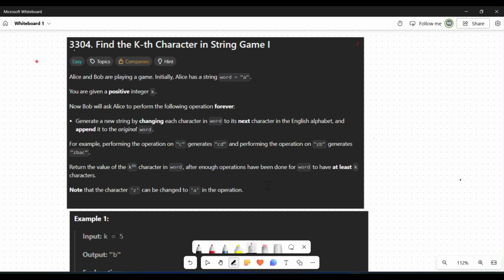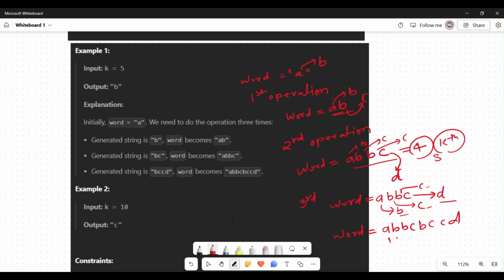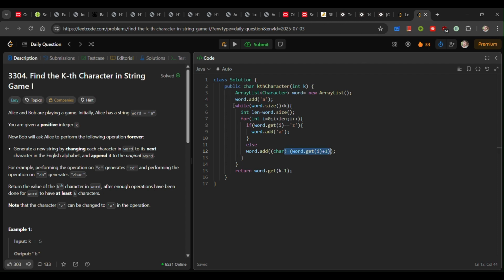3304. Find the K-th Character in String Game I | Leetcode Daily Challenge | java solution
Code Solution in text C++:
int x = __builtin_popcount(k-1); // counts no. of 1s in binary rep of k-1
return 'a' + x;

Hi! I'm Nitish Sonkar. I love breaking down complex problems in simple words and hence the vision of this channel.